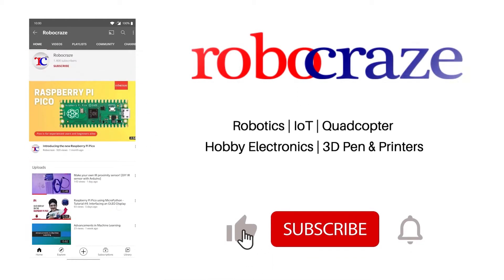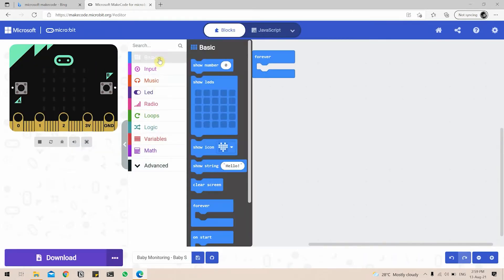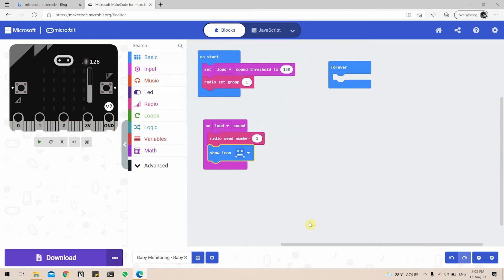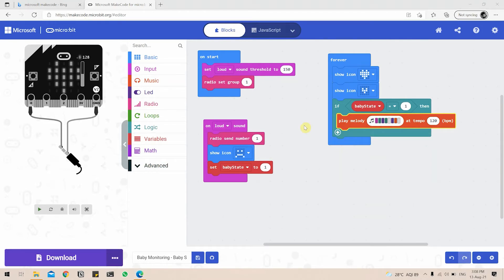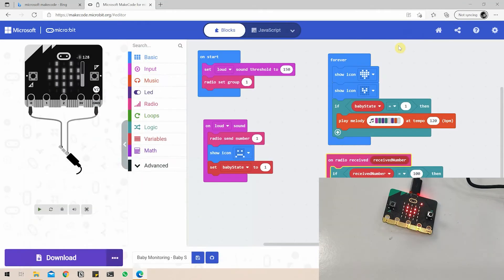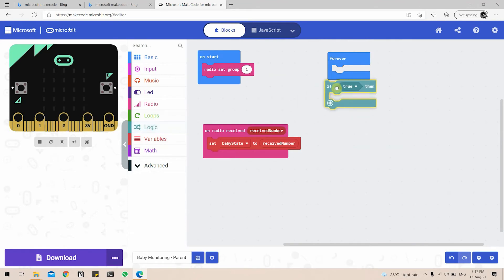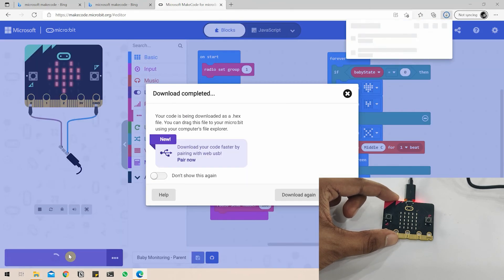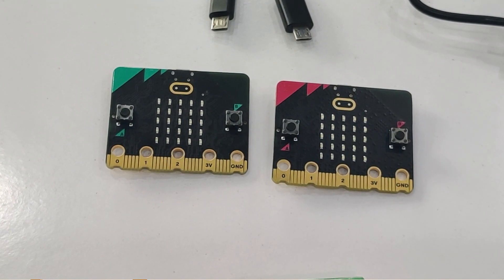DIY baby monitor using Micro:bit v2 - Step by Step Tutorial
In this video, we use two Micro:bit v2 to make a DIY Baby Monitoring system. We use a simple GUI based programming platform called Microsoft Makecode to make the program the Micro:bits and show a demonstration of how easy it is to get started with any project on Micro:bit

The baby side Micro:bit detect is the ambient sound level goes above a threshold (this will happen when the baby starts crying). It then sends a message to the parent side Micro:bit and starts playing a melody to soothe the baby. When the parent side Micro:bit receives a message, it starts sounding an alarm to alert the parents to check up on the baby. Pressing Button A on the parent side Micro:bit silences the alarm and sends a message to the baby side Micro:bit to also stop playing the melody and essentially resets the system.

Chapters:
00:00 - Demonstration of the Project
00:14 - Introduction
00:35 - Explanation of the Design
01:35 - Programming for Baby side Micro:bit
08:37 - Uploading to Baby side Micro:bit
09:53 - Programming for Parent side Micro:bit
13:20 - Uploading to Parent side Micro:bit
14:10 - Complete Demonstration of the Project
15:56 - Outro